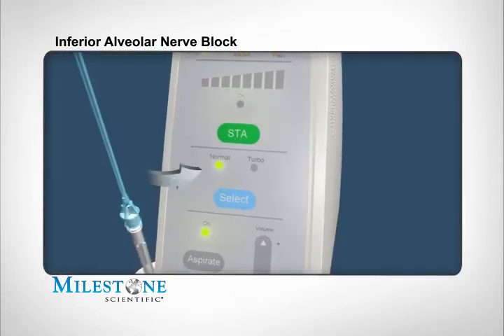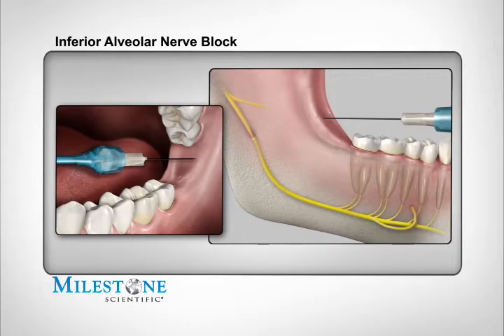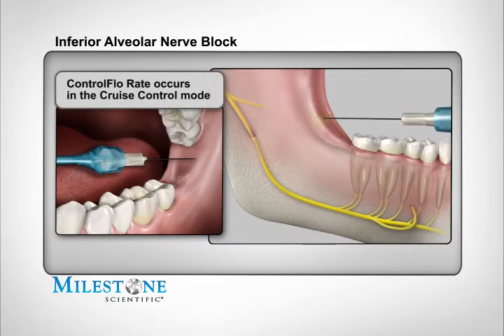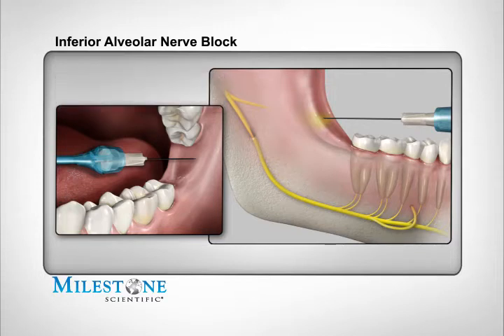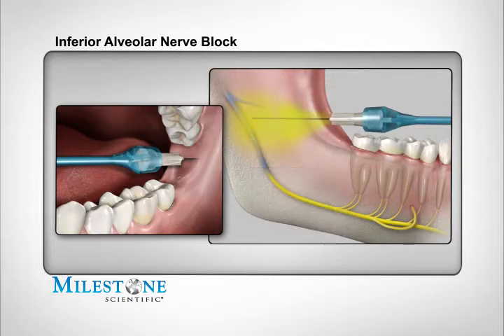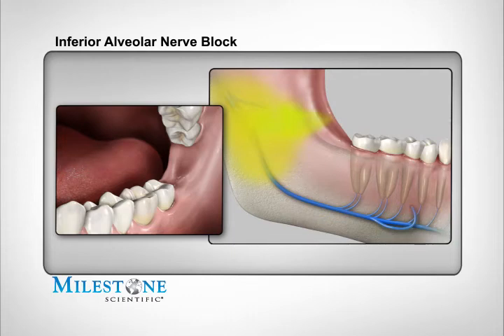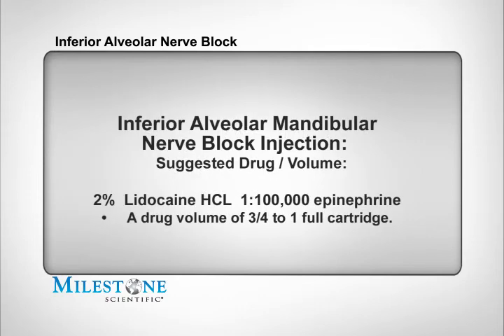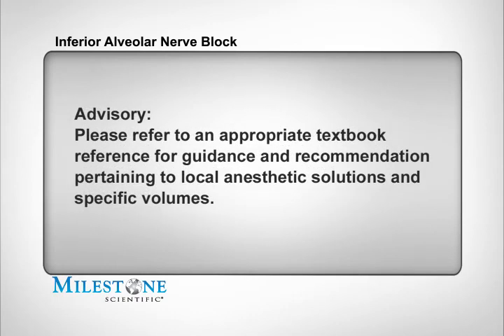STA - Inferior Alveolar